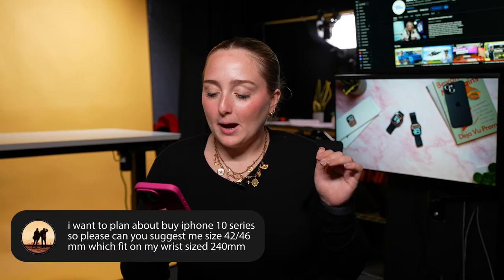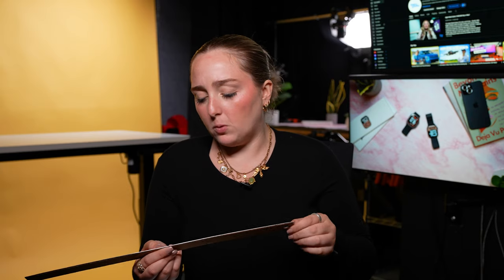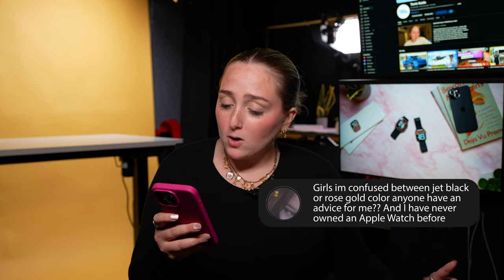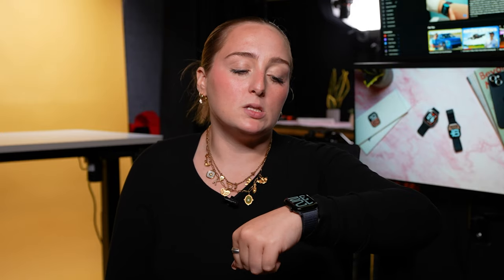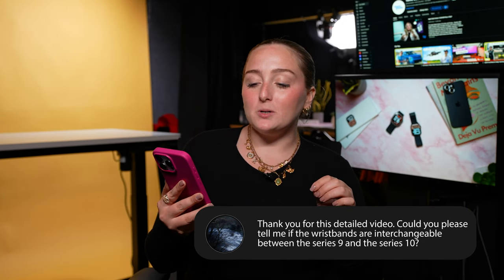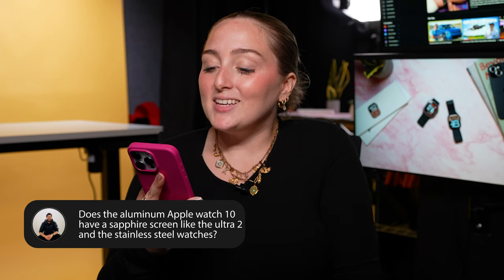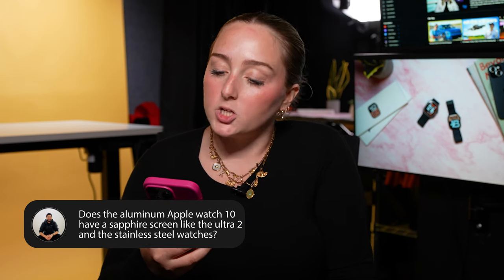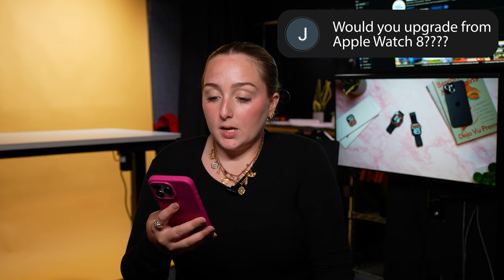Answering YOUR Apple Watch Series 10 Questions!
ICYM my Apple Watch Series 10 review, I've been testing out Apple's flagship smartwatch for a few weeks now. You guys had some questions about the design and colors, battery life, how the Apple Watch Series 10 vs. Apple Watch Ultra 2 compare, and about whether paying for Cellular support is worth it. Hopefully my answers can help you out if you're planning to buy a new smartwatch!

0:00 - Apple Watch Series 10 Q&A
0:37 - What size Apple Watch Series 10 should I buy?
1:25 - Have they upgraded the battery on the Apple Watch Series 10?
2:37 - What color Apple Watch Series 10 should I buy?
4:19 - Are the wristbands interchangeable between Series 9 and Series 10?
5:10 - How does the apnea detection system work on Series 10?
6:29 - Does the Apple Watch Series 10 have a sapphire crystal screen?
7:31 - Would you upgrade from the Apple Watch Series 8?
8:34 - What features are on the Series 10 vs  Ultra  2?
10:27 - Is Series 10 cellular worth the price?
12:30 - Where to find more Tom's Guide Apple Watch Series 10 content